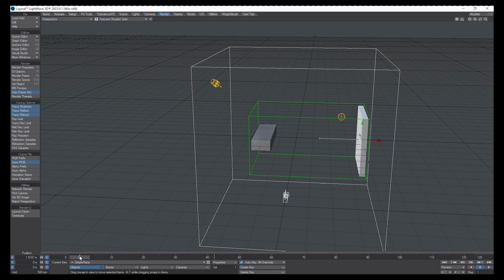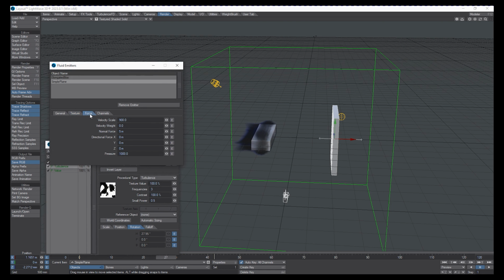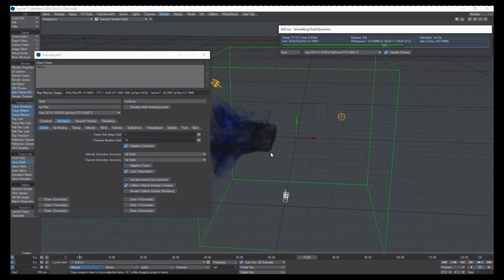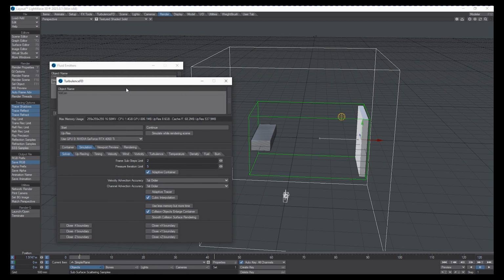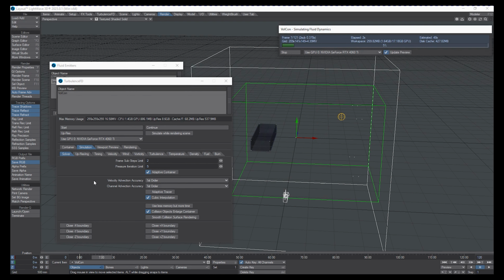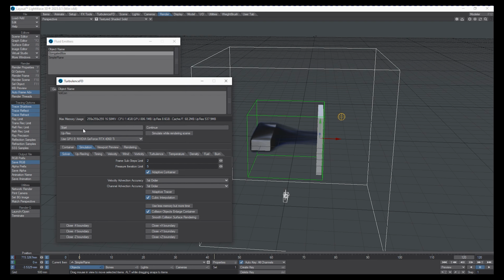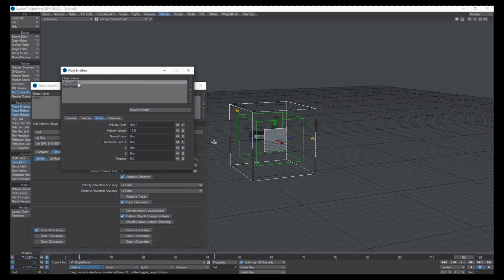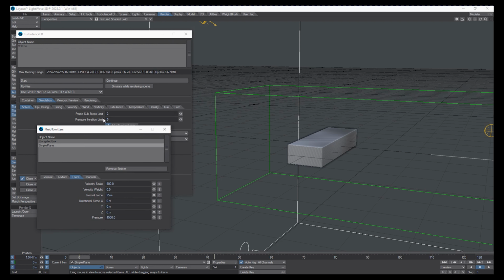Lightwave 3D Fluid Pressure Normal Force Velocity Weight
Lightwave 3D Fluid Pressure Normal Force Velocity Weigh by Kelly 'Kat' Myers